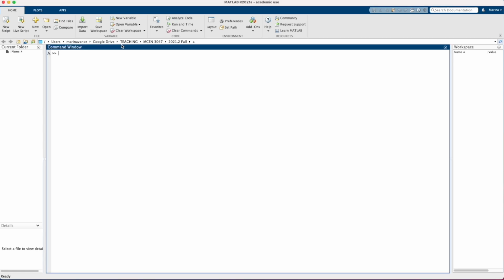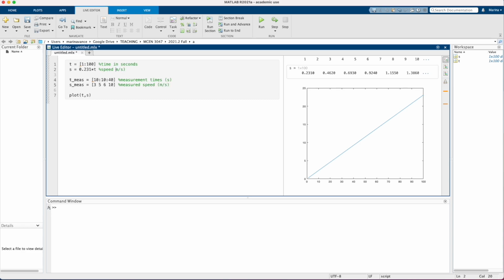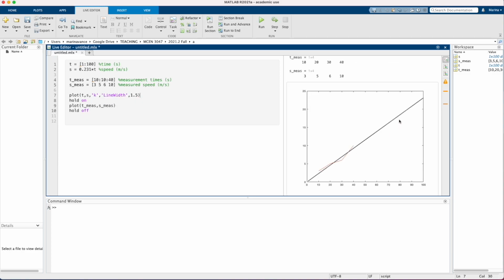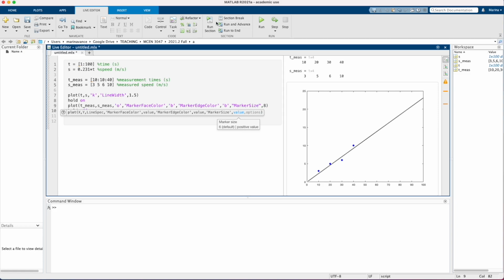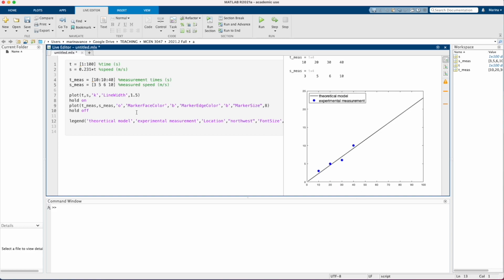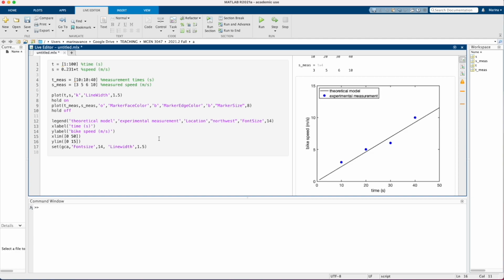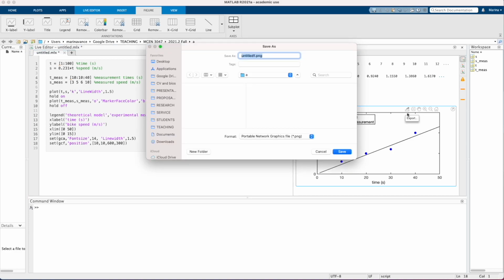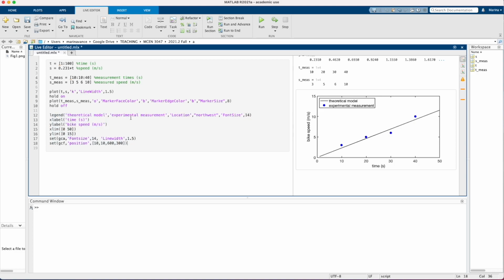Simple figure formatting using MATLAB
This video is about creating decently-formatted figures using MATLAB with a few lines of code.